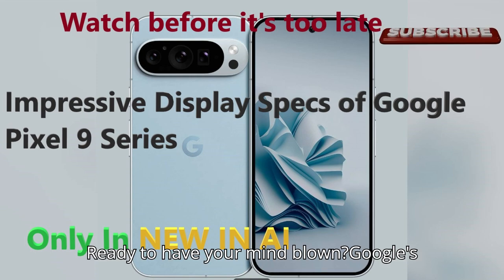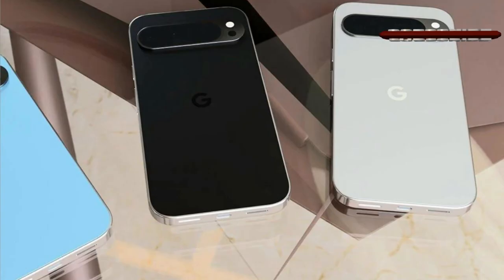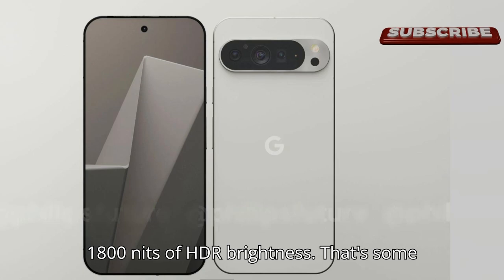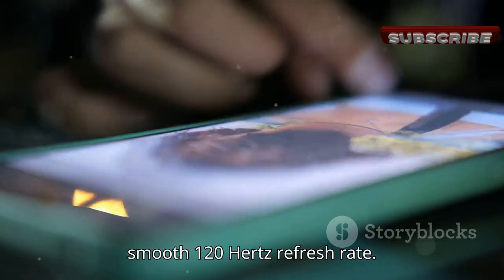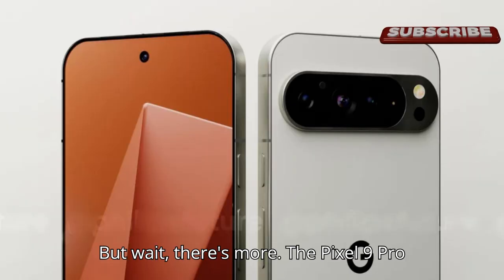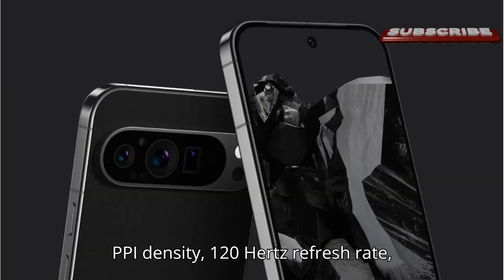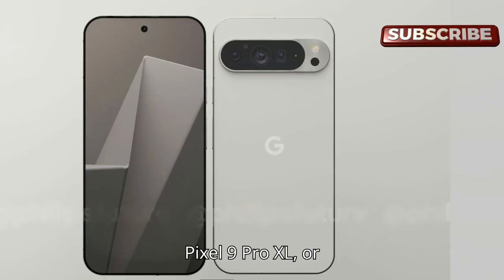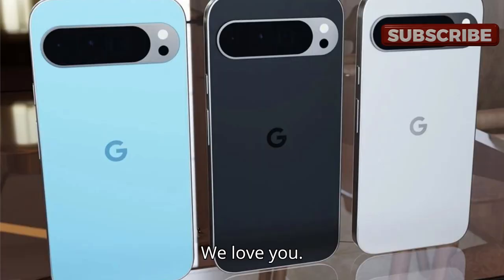Impressive Display Specs of Google Pixel 9 series.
Welcome back, everyone! Today, we're diving into the impressive display specs of Google's upcoming Pixel 9 series, including the Pixel 9, Pixel 9 Pro, Pixel 9 Pro XL, and Pixel 9 Pro Fold. With Google's big launch event just around the corner, these display specs are making waves, and we’re here to break them down for you!

The Pixel 9 is packing a 6.24-inch OLED display with a 2424 x 1080 resolution, 120Hz refresh rate, and 1800 nits of HDR brightness. Moving on to the Pixel 9 Pro, it sports a 6.34-inch OLED panel with a 2856 x 1280 resolution and a whopping 2050 nits brightness. Then there’s the Pixel 9 Pro XL, boasting a 6.73-inch OLED screen with a 2992 x 1344 resolution and the same 2050 nits HDR brightness. And finally, the Pixel 9 Pro Fold brings two entirely new screens to the table with a massive 8-inch primary display and a 6.24-inch cover screen, both offering stunning brightness and clarity.

These displays are set to crush the competition, including the Galaxy S24 Ultra, thanks to the latest M14 OLED technology from Samsung.

Which Pixel are you most excited about? Don't forget to check out our full review of the Pixel 9 Pro XL linked in the description below. We Love  You❤❤